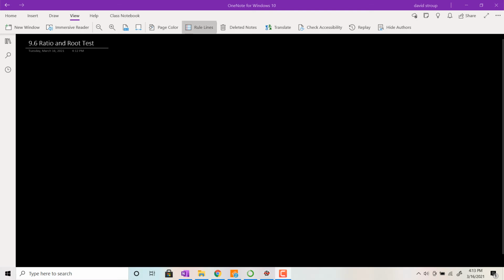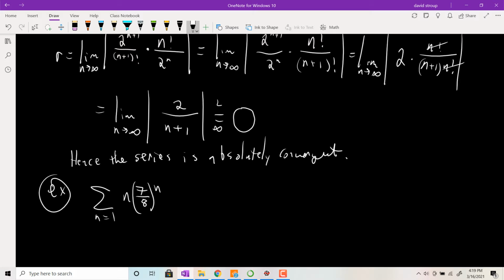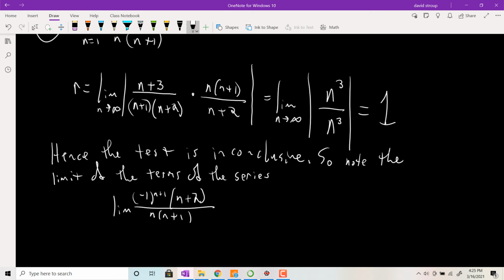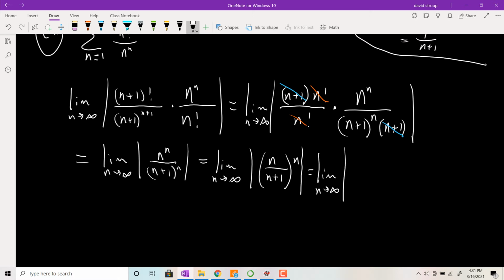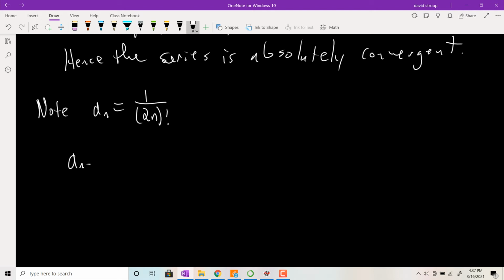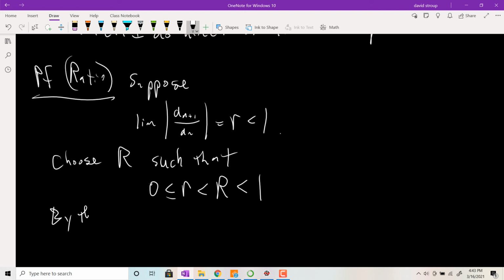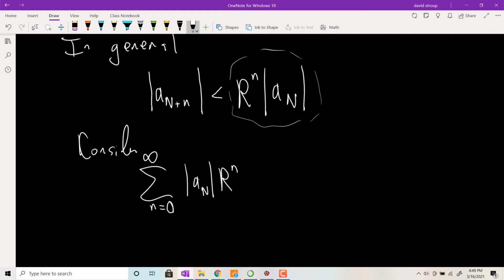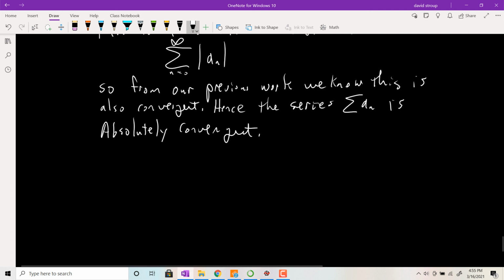9.6 MTH 1620